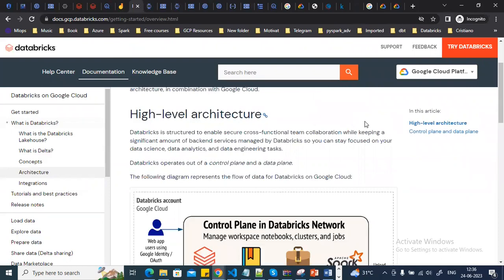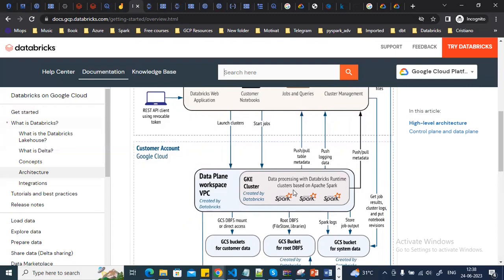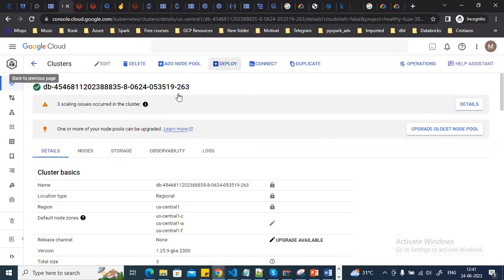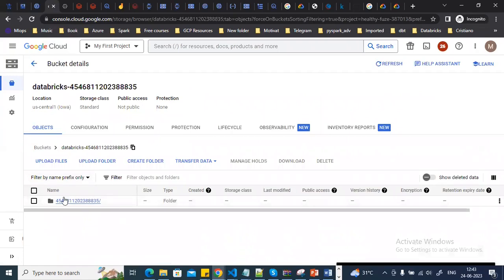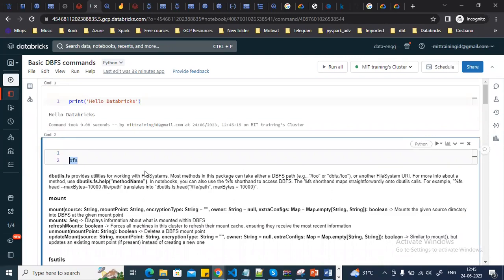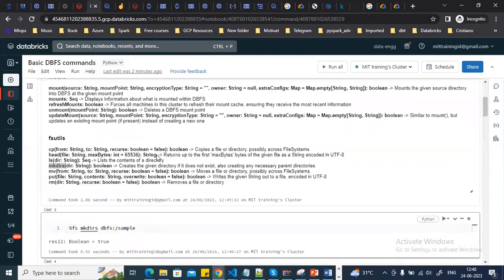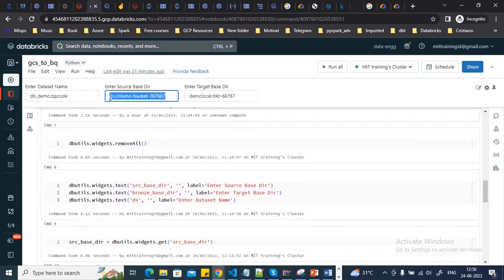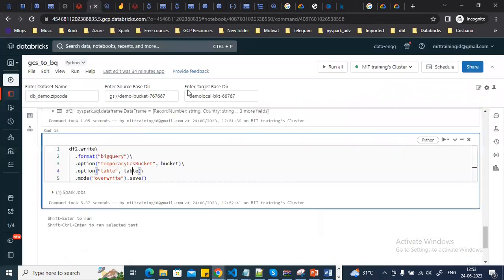How to get started with Databricks on Google Cloud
In this video, we will see databricks architecture on GCP, how to create databricks workspace and cluster on google cloud platform and how to use notebooks in databricks